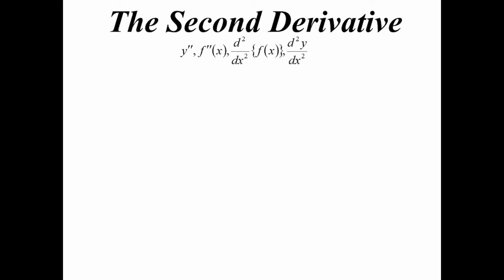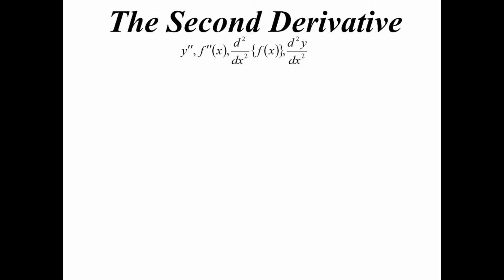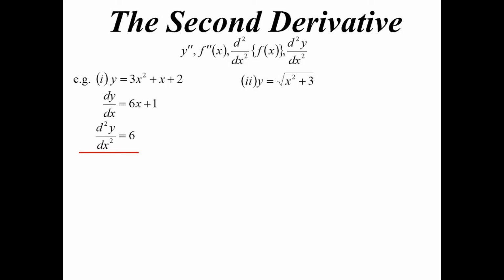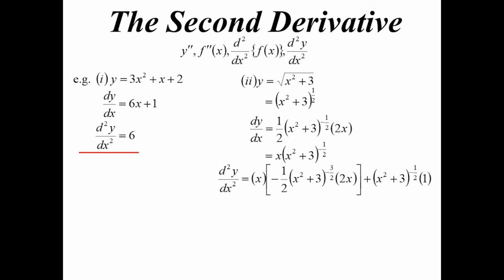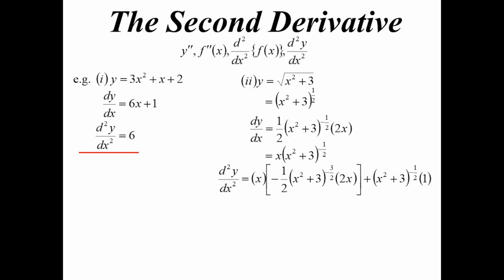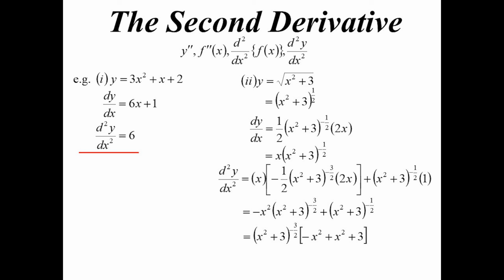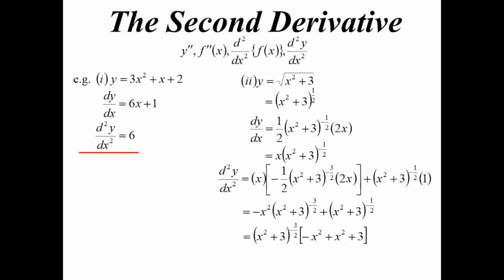12X1 T05 03 second derivative 2020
To find the second derivative; simply differentiate a second time